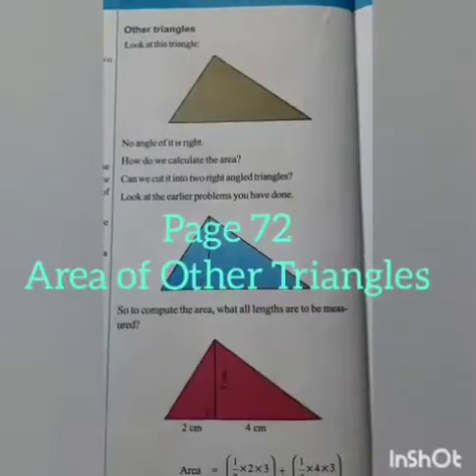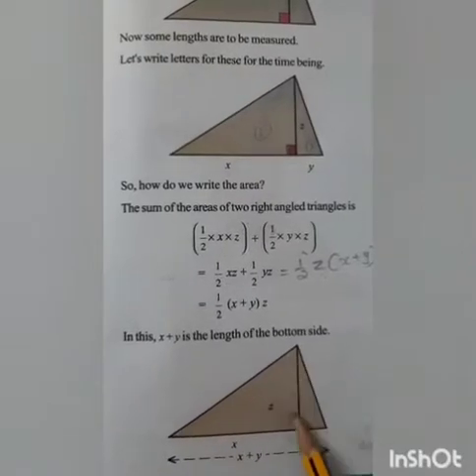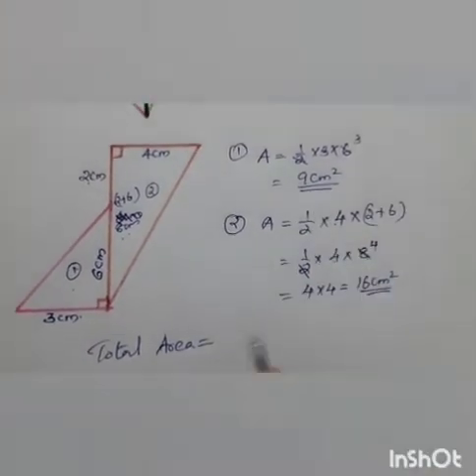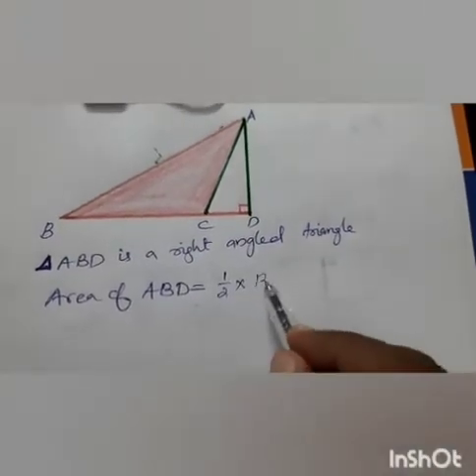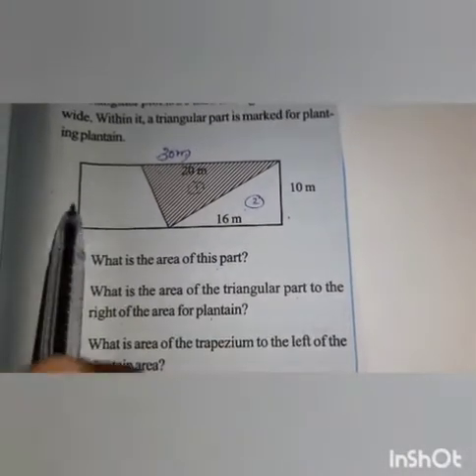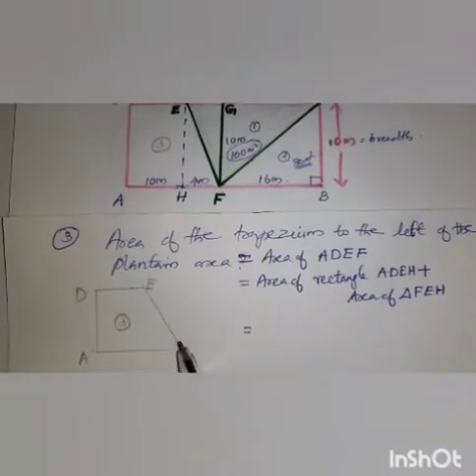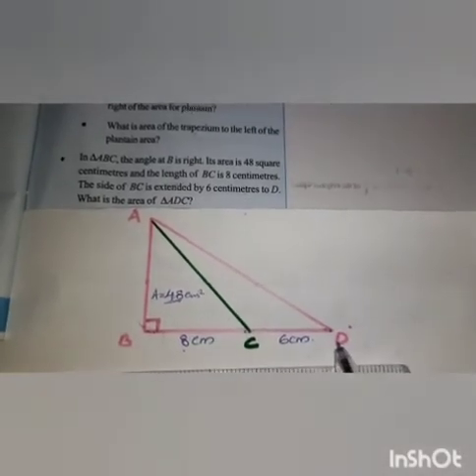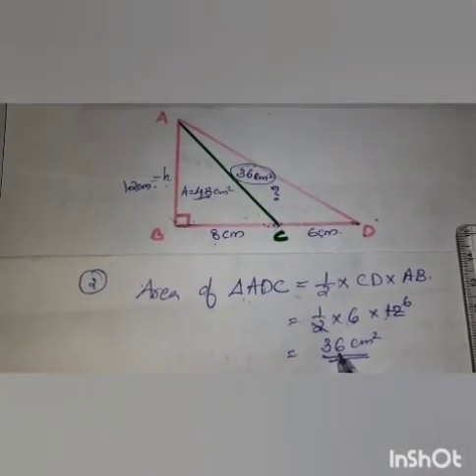Class 7 Chapter 5.2 Area of Triangles- other triangles